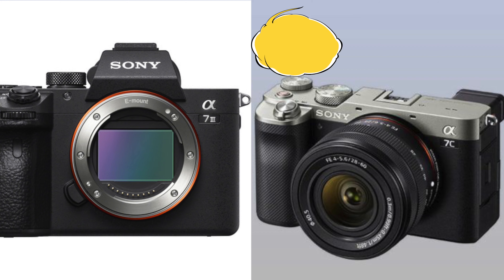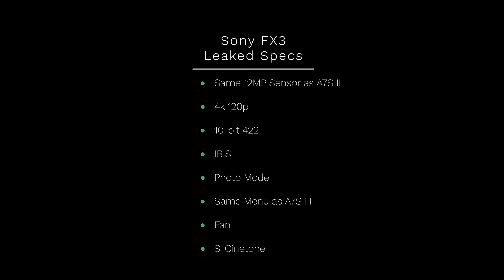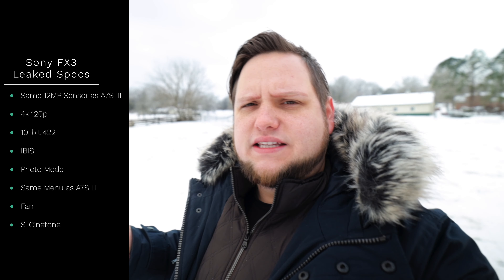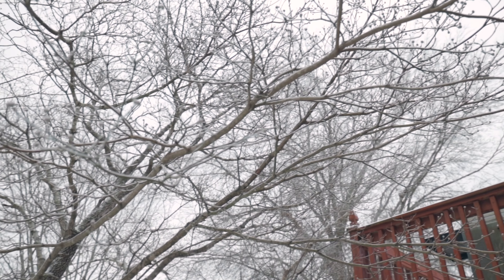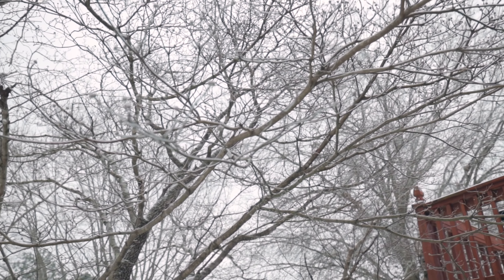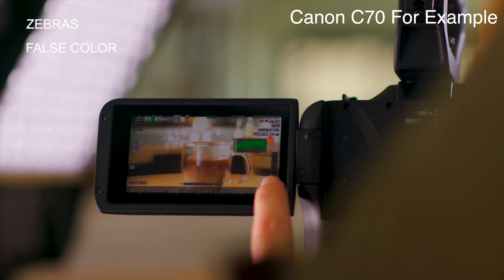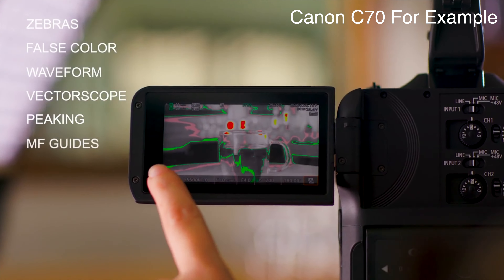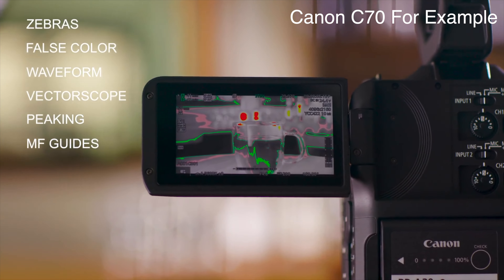Sony FX3 Specs Leaked | What's Different Than The A7S III?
In this video I go over the latest leaked Sony FX3 Specs. I talk about what's different than the A7S III and is it enough?

About:
In this video I go over the Sony FX3 Leaked Specs. I talk about the Sony fx3 vs the Sony a7s iii. I go over how the Sony fx3 is different than the sony a7s 3. I talk about how the sony fx3 is the same as the Sony a7s III. I talk about what the Sony fx3 can do to make it a better cinema camera. I compare the Sony a7s III vs fx3.